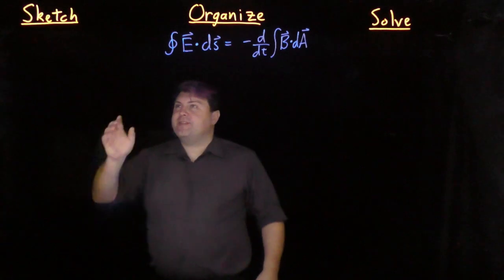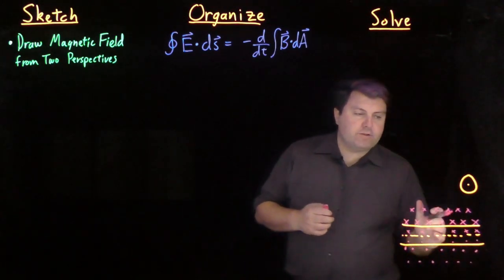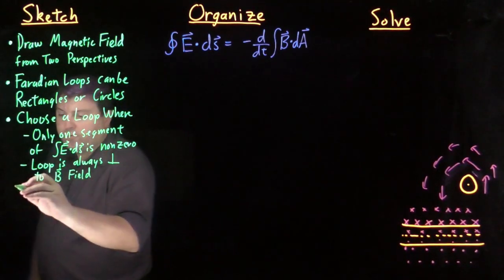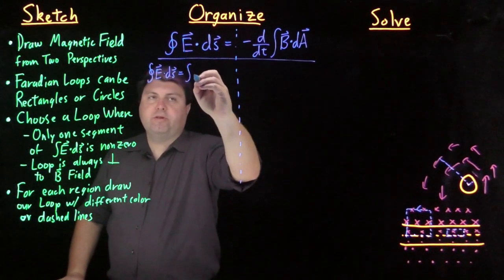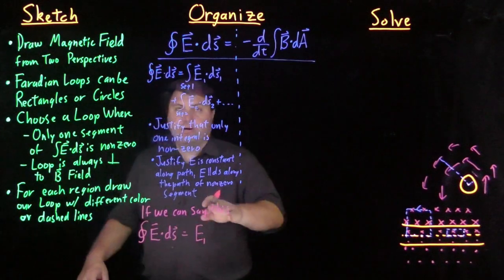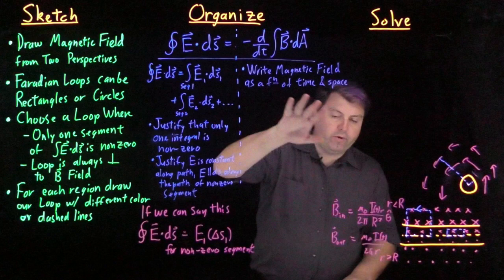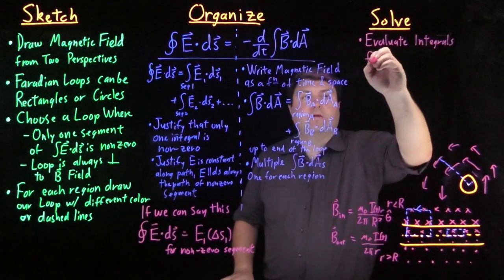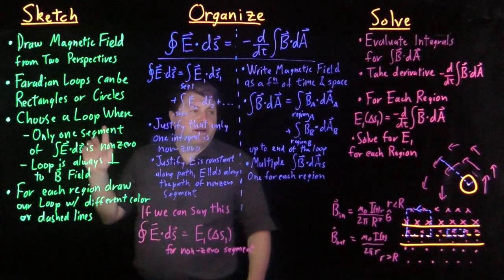How to Use Faraday's Law to Find the Induced Electric Field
Changing Magnetic Fields will induce an Electric Field whether a conductor is present or not. This video is for finding the Induced Electric Field using the path integral version of Faraday's Law. Many approaches are similar to what has been learned with Ampere's Law and the voltage version of Faraday's Law.
This law is the first of two laws to introduce us how Electric and Magnetic Fields can self-propagate as light.